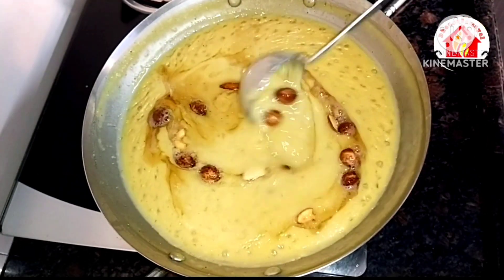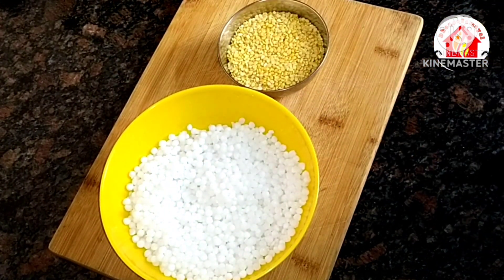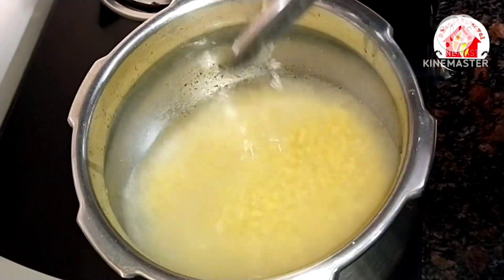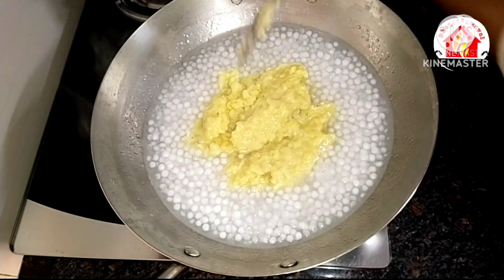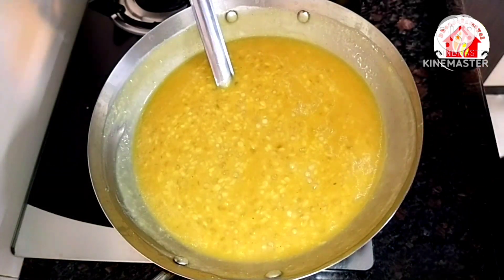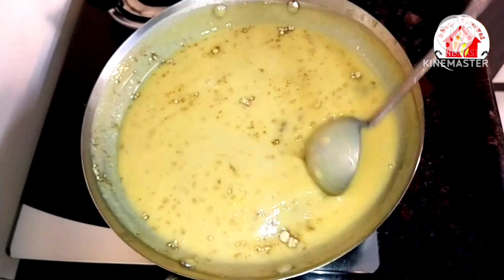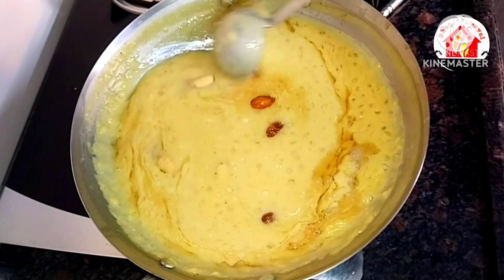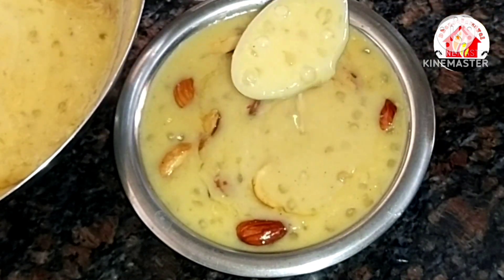பாசிப்பருப்பு ஜவ்வரிசி பாயாசம் ஒரு முறை இப்படி செஞ்சு பாருங்க/pasi paruppu payasam recipe in Tamil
Pasi parv Jabbar si payasam in, how to make geography, mung daal payasam recipe in Tamil, easy payasam, paruppu payasam, pasi paruppu payasam, jabarsi payasam in Tamil, welcome to dhana'ssamayal